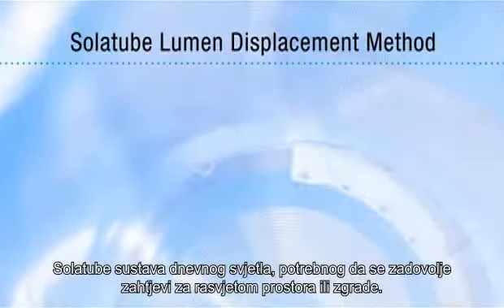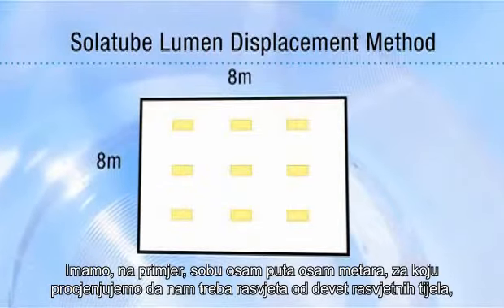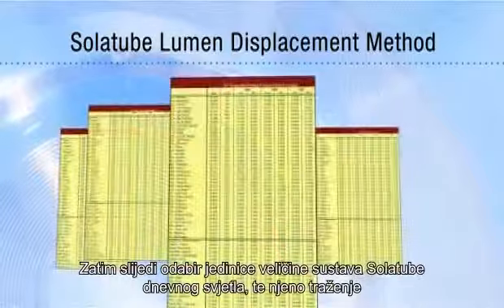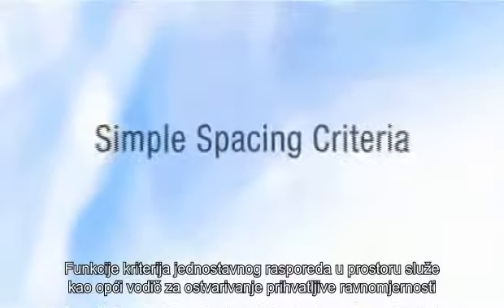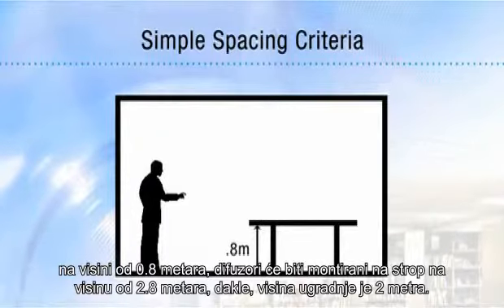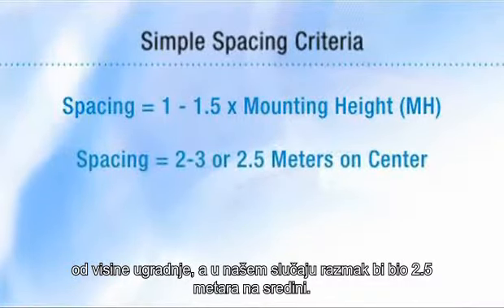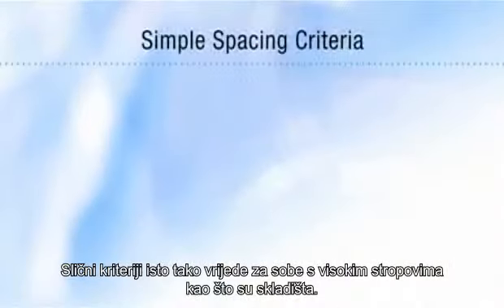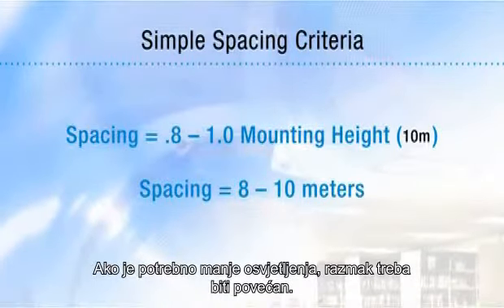Planiranje osvjetljavanja sa Solatube® sustavima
Sa sustavima Solatube® učinkovito prenosimo dnevnu svjetlost u unutrašnjost prostora. Tvrtka Solatube® International razvila je jednostavne alate za pomoć arhitektima, dizajnerima svjetiljki i inženjerima pri uključivanju sustava dnevne svjetlosti Solatube u građevinske nacrte.
Ti su alati dostupni na web stranici zajedno sa studijama slučaja i drugim podacima o dnevnoj svjetlosti, i to u posebnom odjeljku za profesionalce.